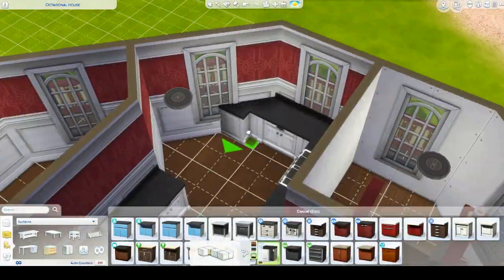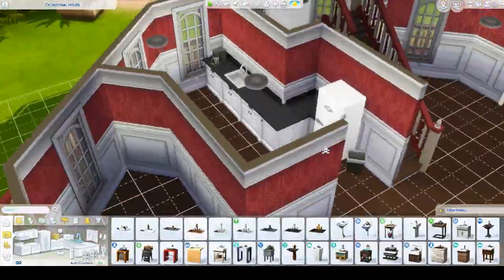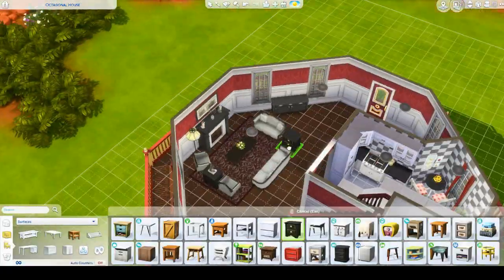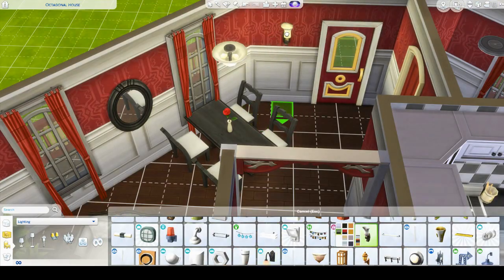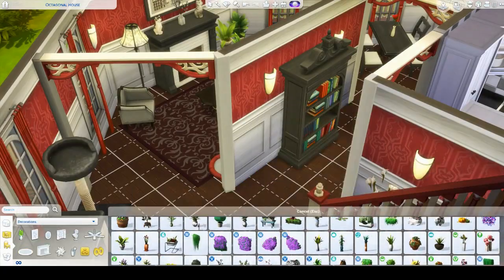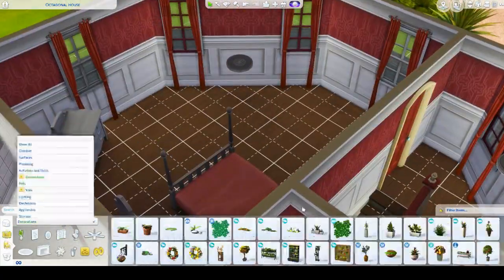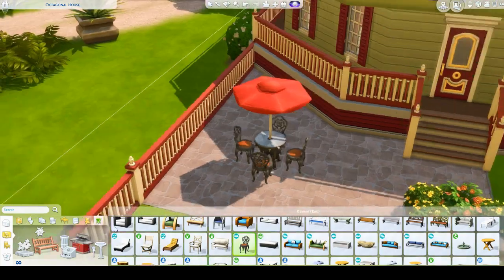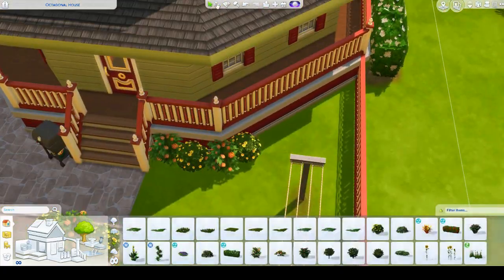OCTAGONAL HOUSE // THE SIMS 4: A TO Z BUILD CHALLENGE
Letter O of the A to Z Build Challenge!